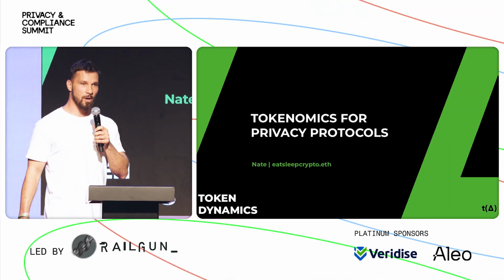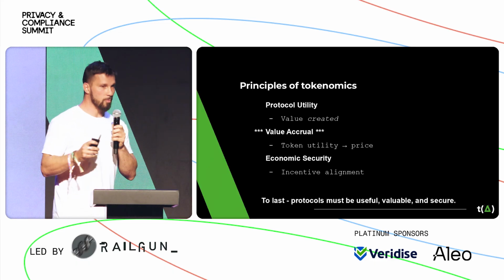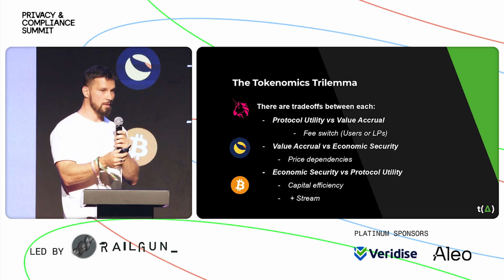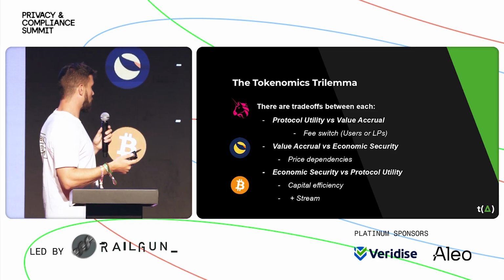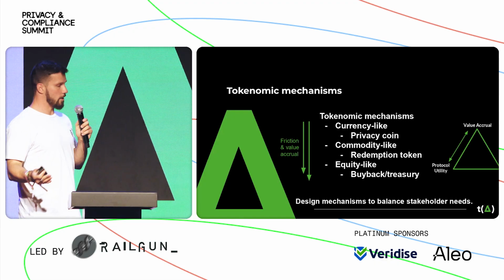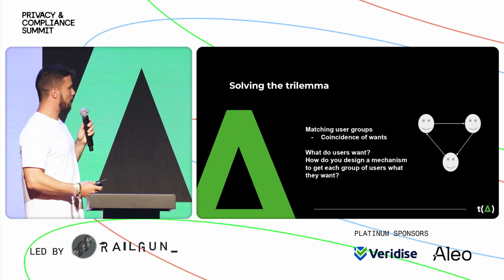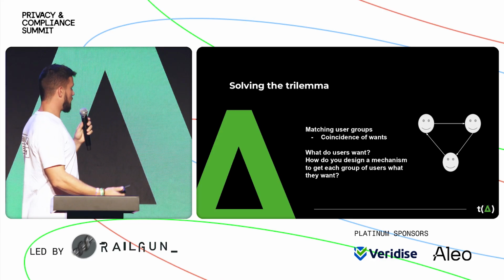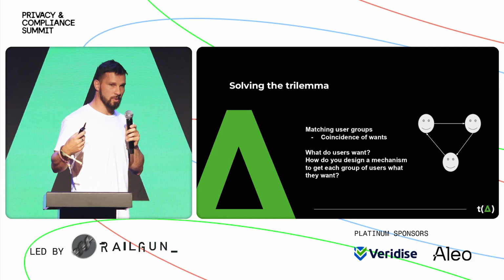Keynote: How to Design Tokens That Work in Privacy Protocols | TokenDynamics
Nate, founder of Token Dynamics, shares how privacy protocols can unlock powerful token utility by aligning user, investor, and protocol incentives. He introduces the “Tokenomics Trilemma,” a framework balancing protocol utility, value accrual, and economic security. He highlights how blockchain features such as programmability, censorship resistance, and transparency can be used to design effective incentive systems. The talk offers practical insights for anyone designing tokens or building in the privacy space.

Speaker:
Nate H, Founder, TokenDynamics